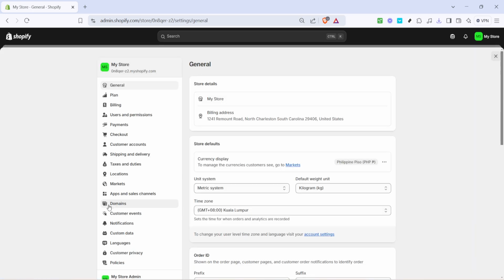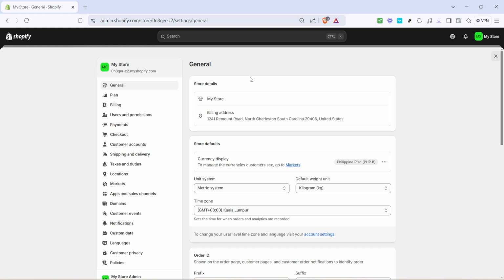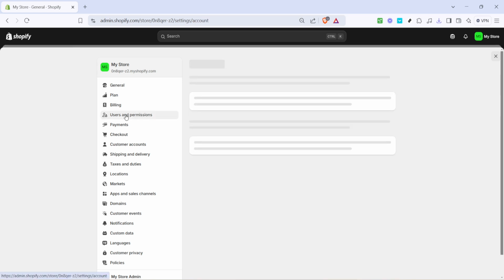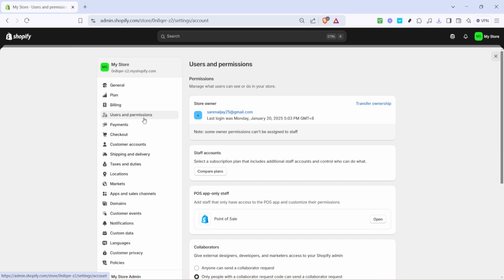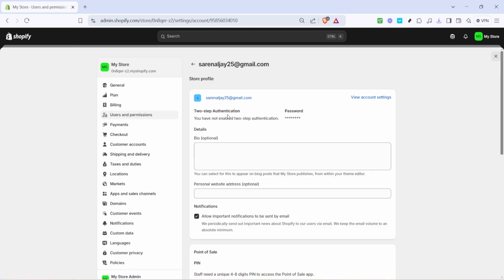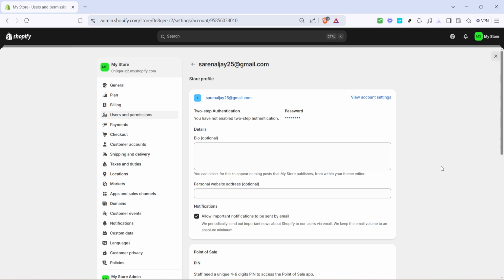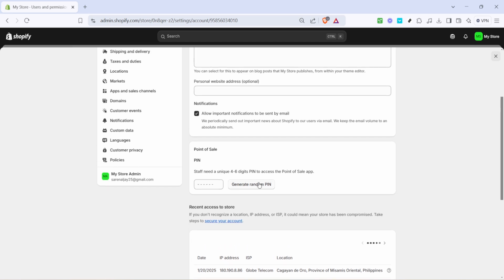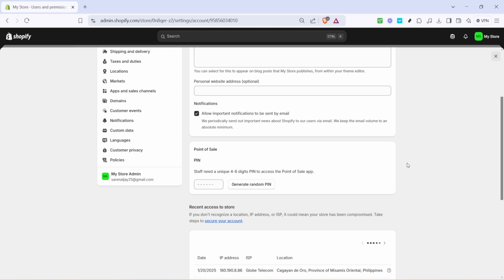How to Generate Pin Access Code for Pos in Shopify (Full 2025 Guide)